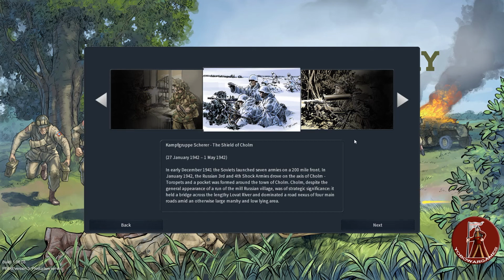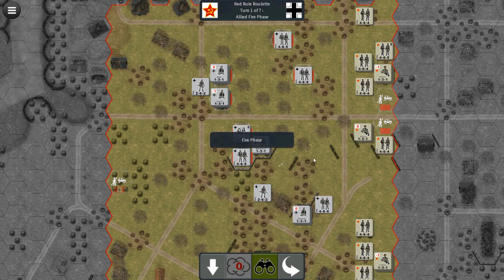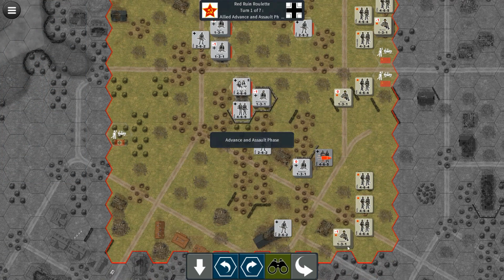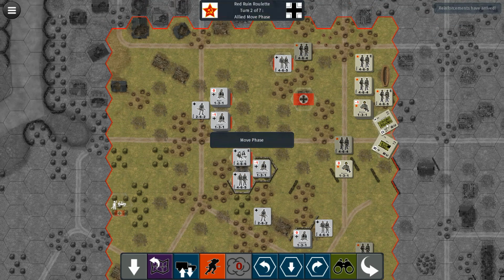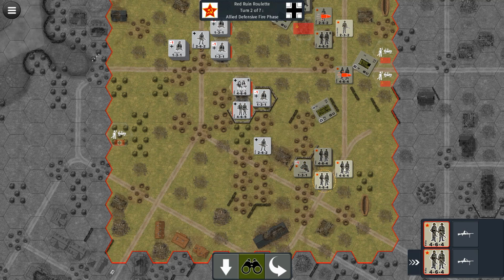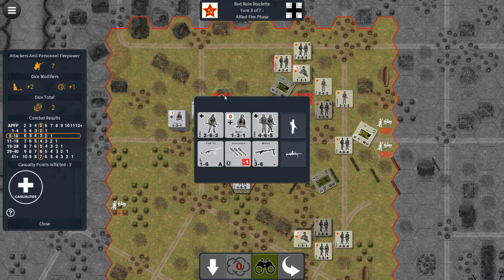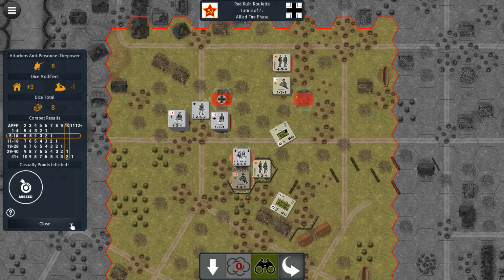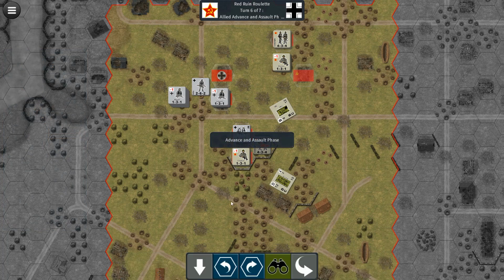Valor & Victory: Shield of Cholm DLC "Red Ruin Roulette" Playthrough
The fourth entry in a series on the digital adaptation of Barry Doyle's "Valor & Victory" published by Slitherine Games with the programming being done by Yobowargames. This entry looks at the game's second DLC which covers the oft-overlooked defense of the Russian town of Cholm by encircled German forces in the early days of 1942.

Valor & Victory is a tactical, squad-level wargame and there are Hexed & Countered videos on the base game and the newest DLC "Arnhem" and a video covering the "Stalingrad" DLC

This is a playthrough of the "Red Ruin Roulette" scenario, playing from the attacking (Soviet) side, a last-ditch attempt to capture the town of Cholm before German reinforcements can arrive in force. The Red Army throws a mix of conscript and regular infantry supported by a mixed bag of armor (so T-60s and KV-1 tanks) at the German defenders who are reinforced during the battle. Historically, the siege of Cholm lasted over 100 days and ultimately the German forces were relieved.

For more information on the game and its expansions, check out the game's page on the Slitherine Games

Follow Hexed & Countered on Twitter or check out the website at hexedandcountered.com